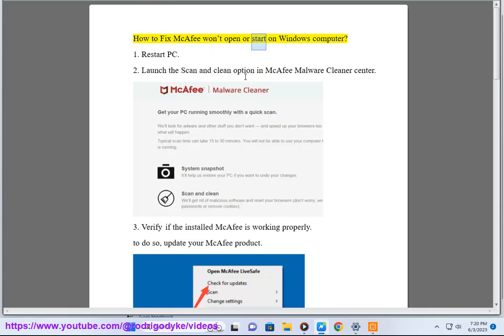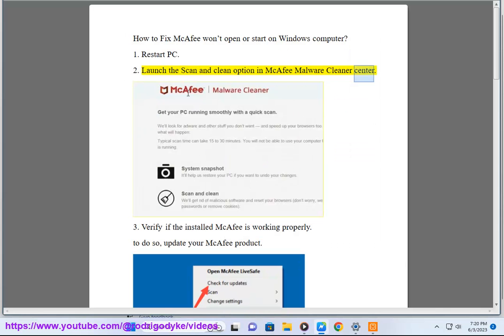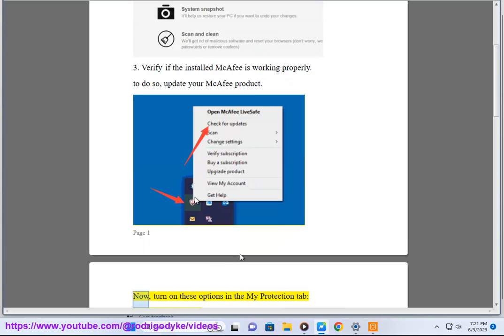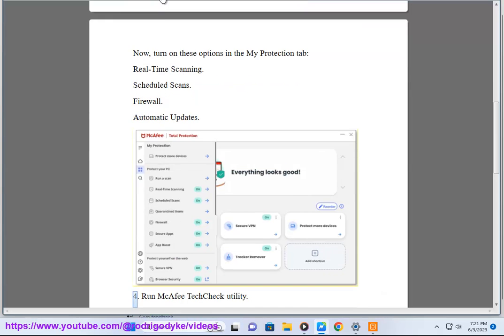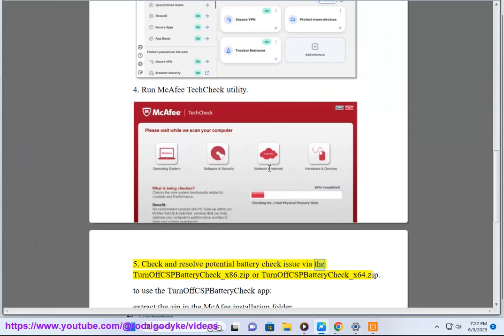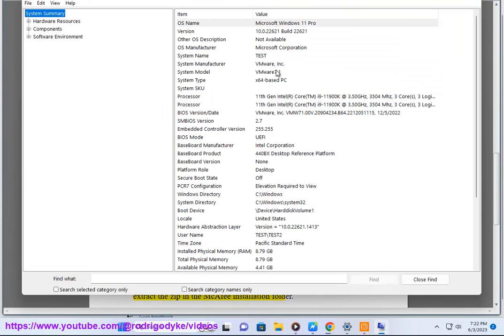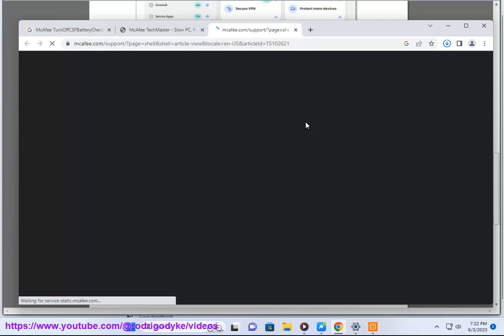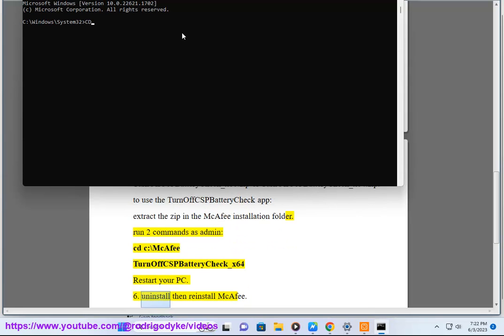Fix McAfee won’t open or start on Windows computer? McAfee antivirus not launching?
Here's how to Fix McAfee won’t open or start on Windows computer.

There are a few reasons why McAfee might not open or start on your Windows computer. Here are a few things to check:

* **Make sure McAfee is installed and activated.** If McAfee is not installed or activated, it will not start. You can check if McAfee is installed by going to the Control Panel and searching for "McAfee." If McAfee is not installed, you can download it from the McAfee website.
* **Make sure your computer meets the minimum system requirements for McAfee.** McAfee has minimum system requirements that your computer must meet in order to run McAfee. You can check the minimum system requirements for McAfee on the McAfee website.
* **Make sure McAfee is not blocked by your firewall or antivirus software.** Your firewall or antivirus software might be blocking McAfee from starting. You can check if your firewall or antivirus software is blocking McAfee by disabling it temporarily and trying to start McAfee again.
* **Make sure McAfee is not corrupted.** McAfee might be corrupted if your computer has recently experienced a power outage or other system crash. You can try to repair McAfee by running the McAfee Troubleshooting Tool.
* **Reinstall McAfee.** If you have tried all of the above and McAfee is still not starting, you can try reinstalling McAfee. To reinstall McAfee, you will need to download the McAfee installer from the McAfee website.

If you have tried all of the above and McAfee is still not starting, you may need to contact McAfee support for further assistance.

Here are some additional tips for troubleshooting McAfee problems:

* **Make sure you are using the latest version of McAfee.** McAfee regularly releases updates that improve security and fix bugs. You can check for updates to McAfee by going to the McAfee website and clicking on the "Check for Updates" button.
* **Keep your computer up to date.** Outdated software can be vulnerable to security threats. You can keep your computer up to date by installing updates for your operating system and other software.
* **Use a firewall and antivirus software.** A firewall and antivirus software can help protect your computer from viruses, malware, and other threats.
* **Be careful what you click on.** Phishing emails and malicious websites can contain viruses and malware. Be careful what you click on and only download files from trusted sources.
* **Back up your data regularly.** If your computer is infected with a virus or malware, it can damage or destroy your data. You can protect your data by backing it up regularly.

i. Here are some troubleshooting tips if McAfee antivirus is not launching on Windows:

- Restart your computer. This will clear any software glitches that may be preventing McAfee from starting.

- Check for Windows updates and install any available updates. There could be an incompatible update causing issues with McAfee.

- Temporarily disable your internet security software. Sometimes antivirus programs can conflict with each other.

- Uninstall and reinstall McAfee. Corrupted files may be preventing it from launching properly. Download the latest version from the McAfee website.

- Run the McAfee installation file as administrator. Right-click the installer and choose "Run as administrator". This ensures proper configuration.

- Check that your subscription is active. Expired subscriptions can disrupt the program functionality. Renew if needed.

- Disable any startup programs that are not Microsoft services.Startup items can sometimes conflict with security programs.

- Scan for malware. A virus or other malware could be interfering with McAfee. Use the free McAfee Consumer Product Removal tool.

- Update Windows NET Framework and C++ runtime libraries. Outdated libraries can cause McAfee errors.

- Consult McAfee customer support if the issue persists. They can provide individual troubleshooting steps.